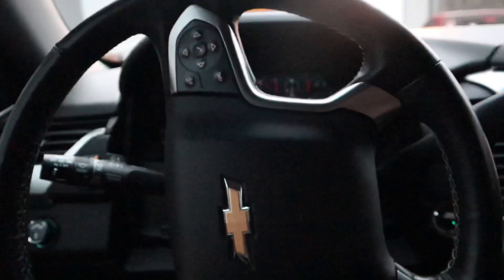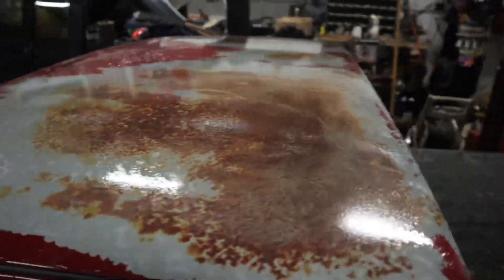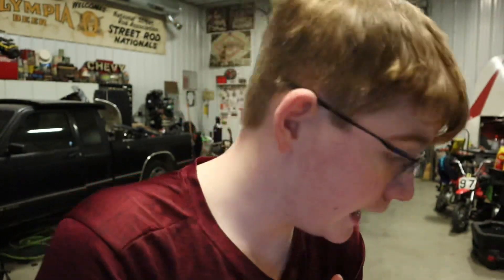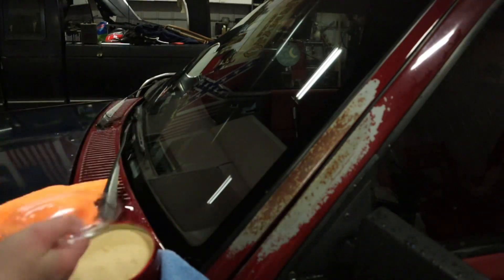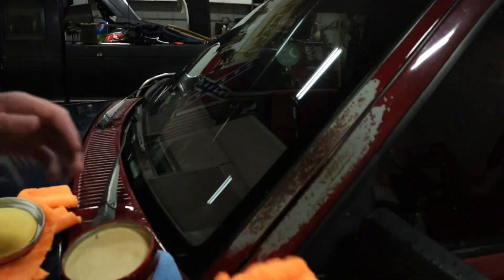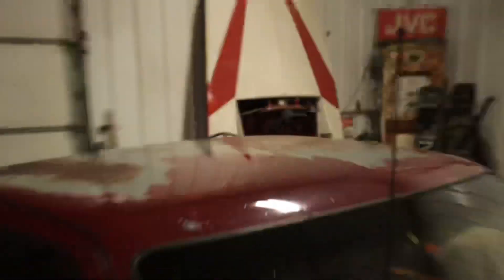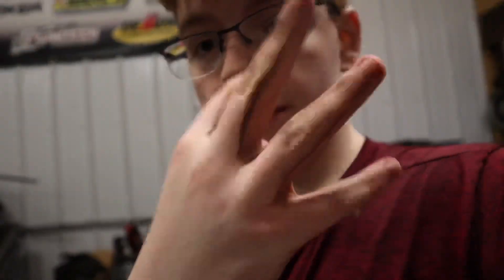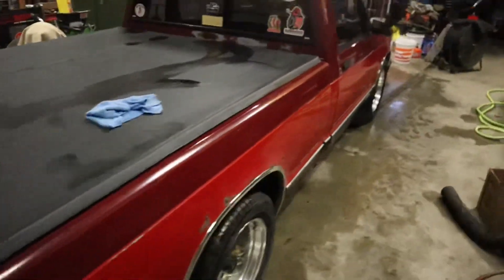Giving My S10 Some Much Needed Wax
In todays video i wax my 1991 Chevy S10